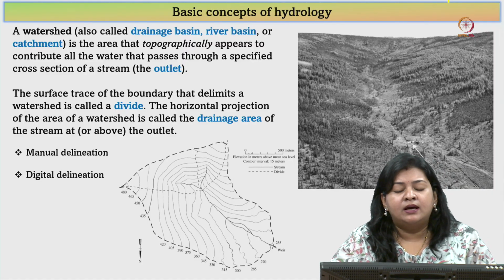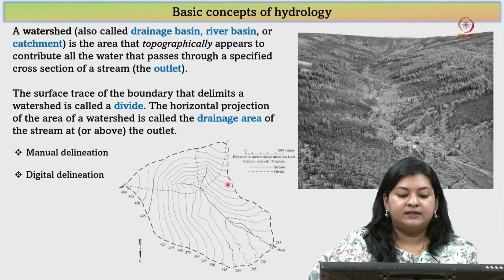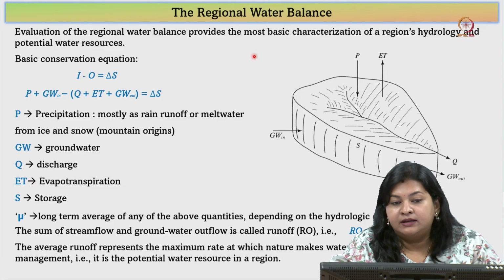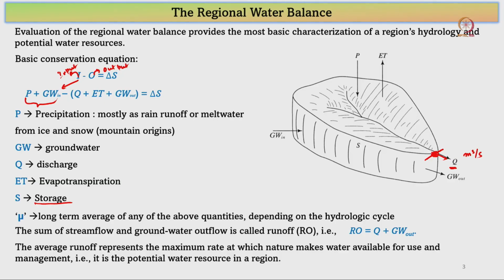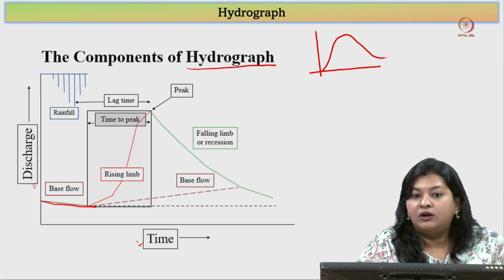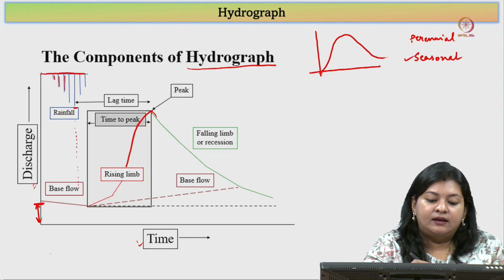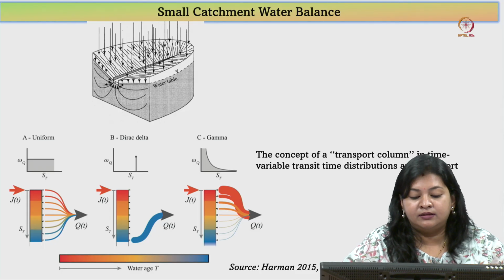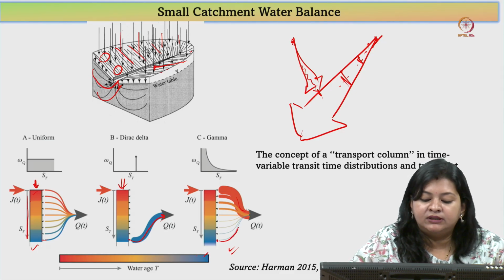Lec 06 Catchment Hydrology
Water balance, Hydrograph, catchment hydrology